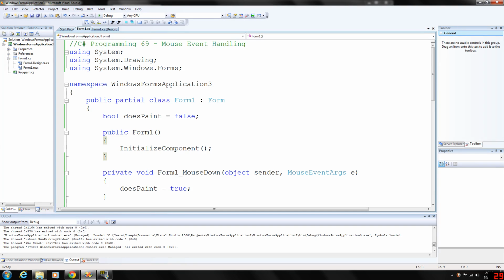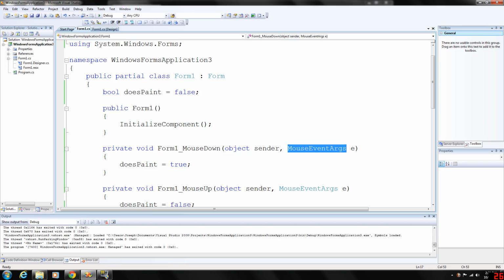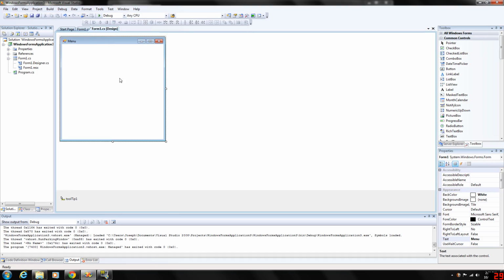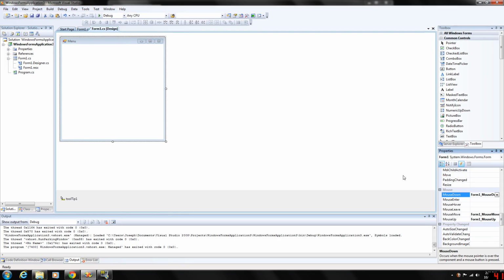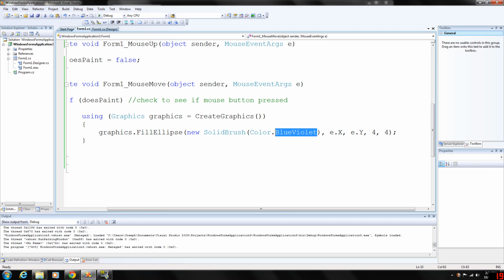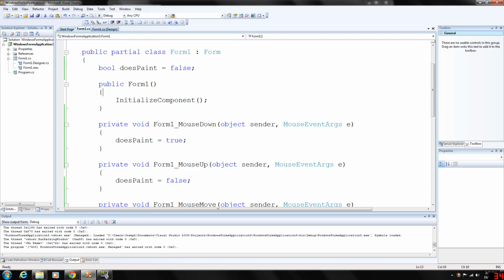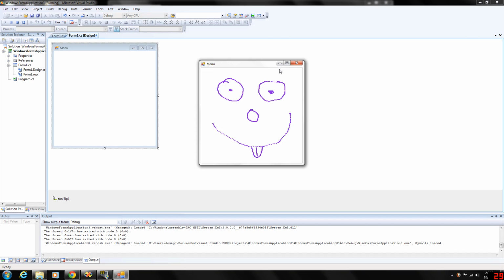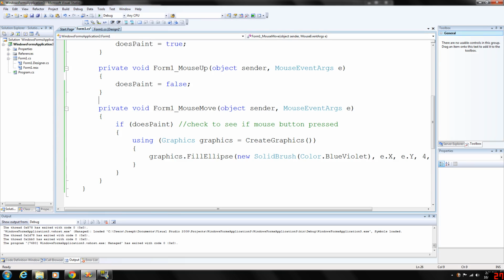C# Programming 69 Mouse Event Handling